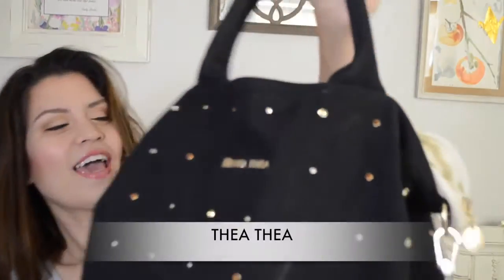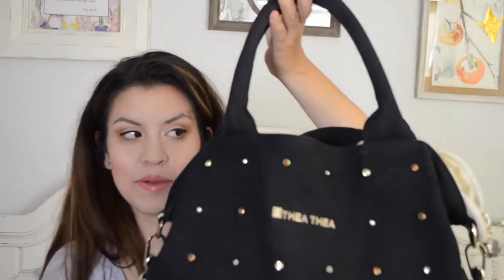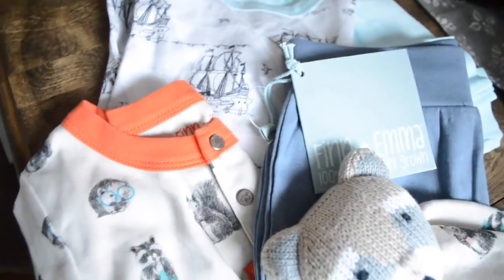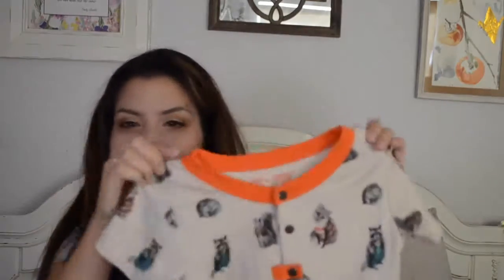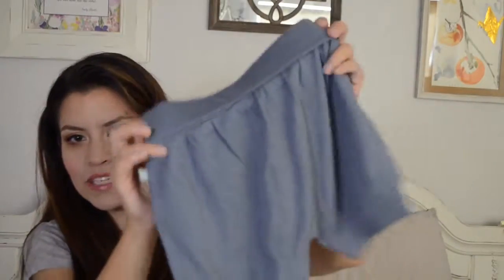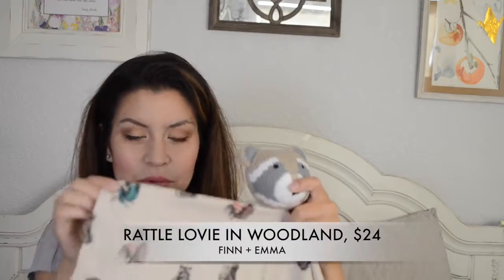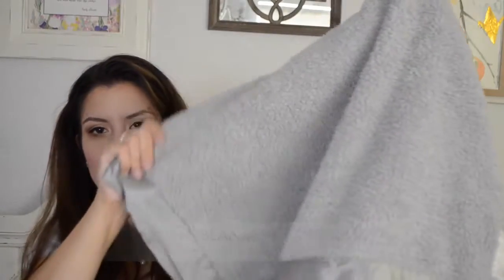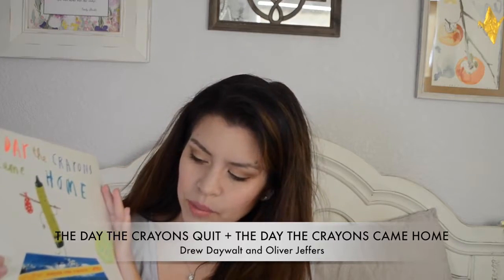Baby Neutral Organic Cotton Long Sleeve Bodysuit Review | Finn And Emma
Here we live in the balance of stylish and sustainable, classic and contemporary, whimsical and sophisticated. Here boring designs and toxic chemicals are a thing of the past while modern colors, fresh prints and heirloom quality construction are abundant.

100% Organic Non-Toxic Clothing and Toys for Babies only @ Finn&Emma

Best Organic Clothes, Gift and Playgyms